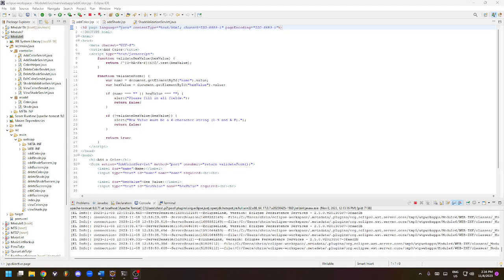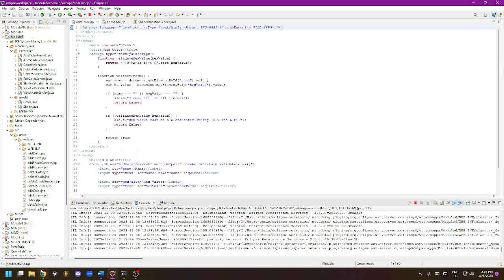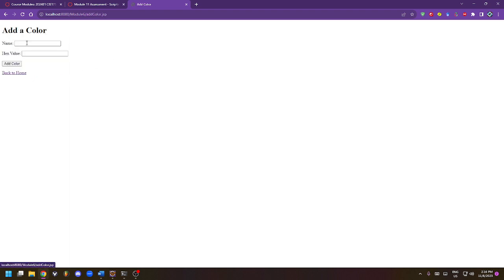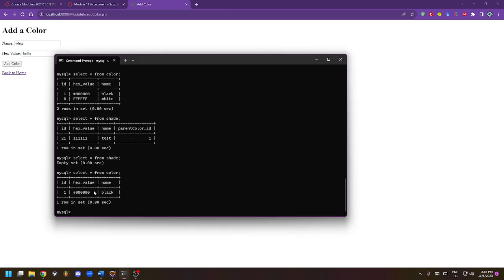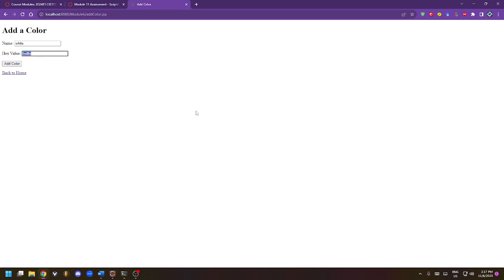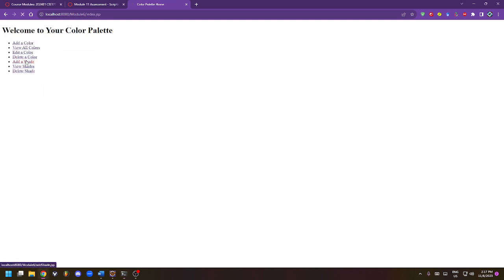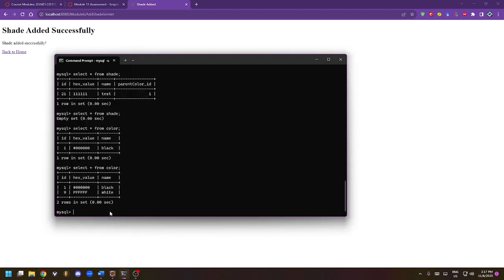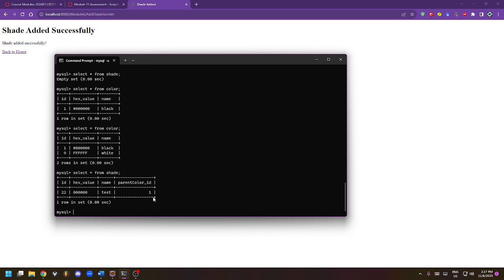javascript user input validation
for a java class